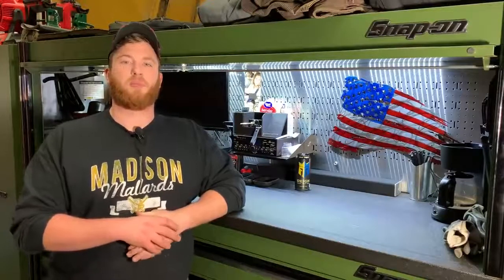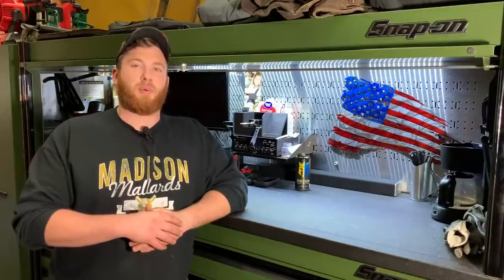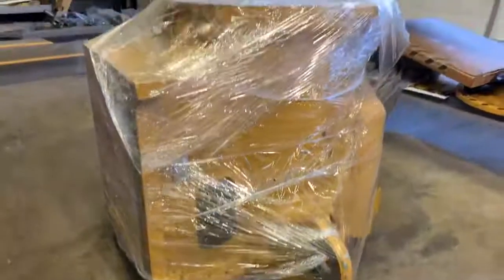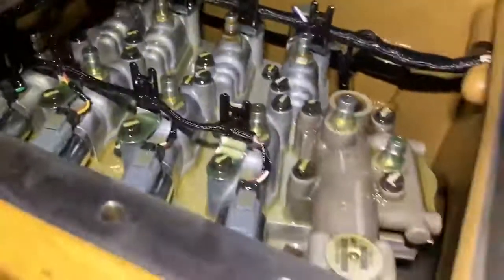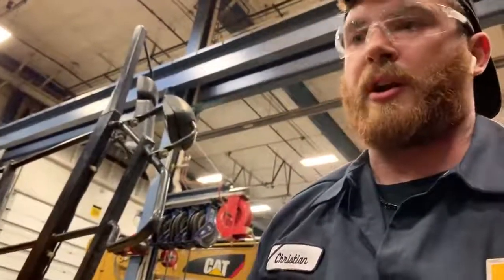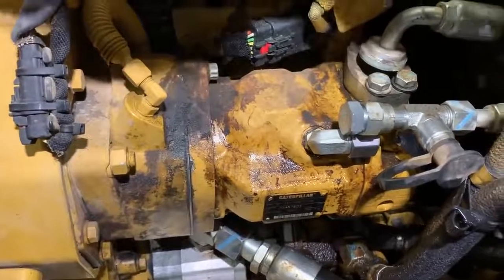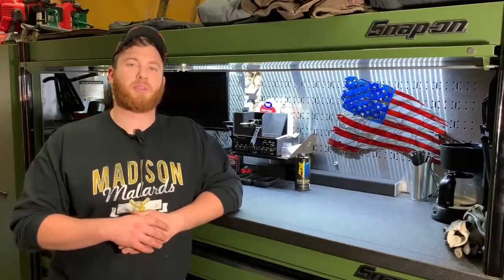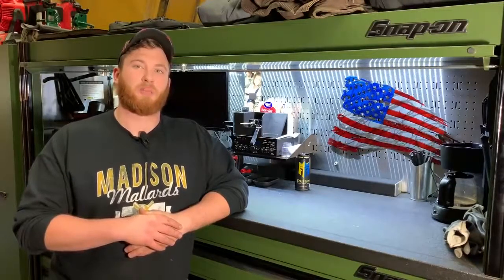Day as a Caterpillar Mechanic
Learn about some the repairs as a full time Cat mechanic.
Caterpillar 740B

All Images, Pictures, and Music Use in this video belongs to Respected Owners.